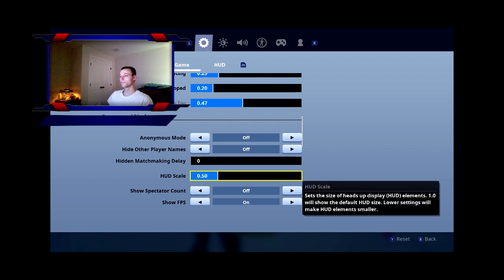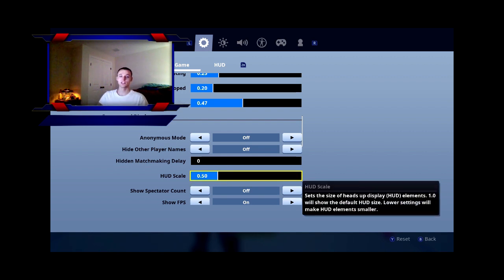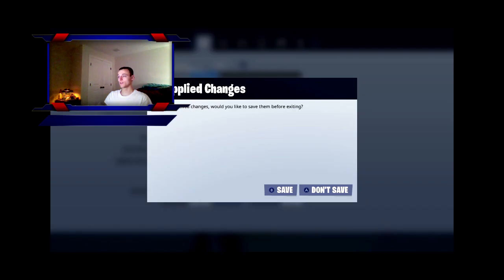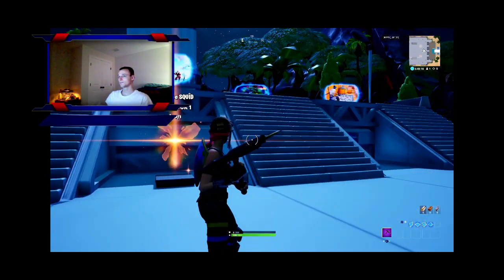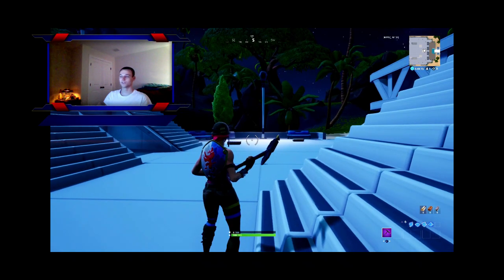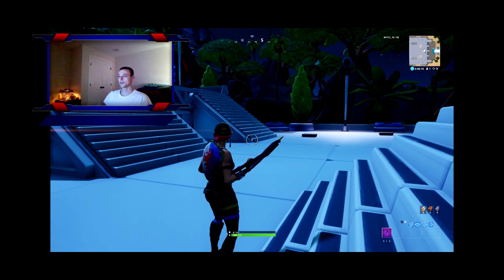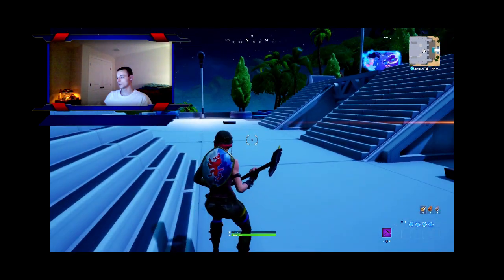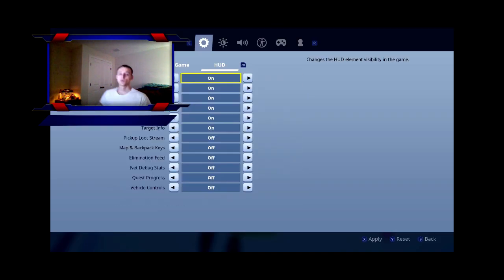HOW TO GET BETTER FPS IN FORTNITE ON NINTENDO SWITCH!!! ( only vid on youtube)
In this video i show my settings to help me get smoother gameplay and better fps. Just to note that its not a complete fix to the hitching and frame drops you will get them just not as much.

SJJKN5

ALSO SORRY FOR THE BAD QUALITY ON THE CAMERA I NEED TO GET A NEW ONE AND NOT USE A LAPTOP AS A CAMERA

fortnite nintendo switch glitch,
fortnite nintendo switch gameplay season 9,
fortnite nintendo switch guide,
fortnite nintendo switch gameplay live,fortnite nintendo switch gameplay season 10,